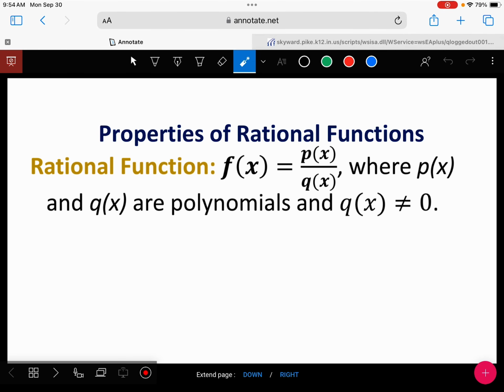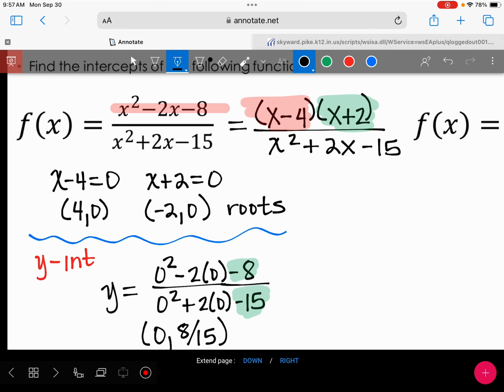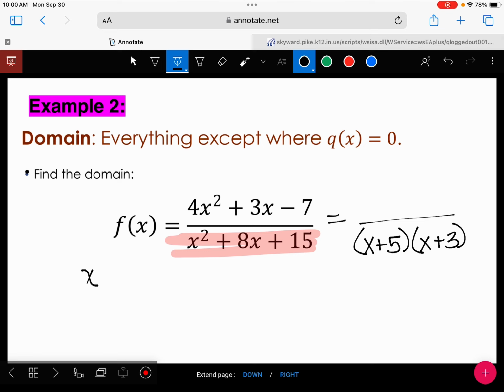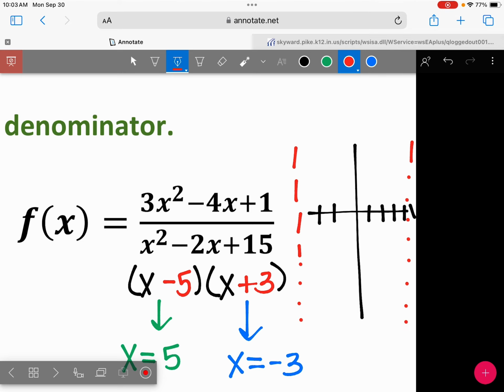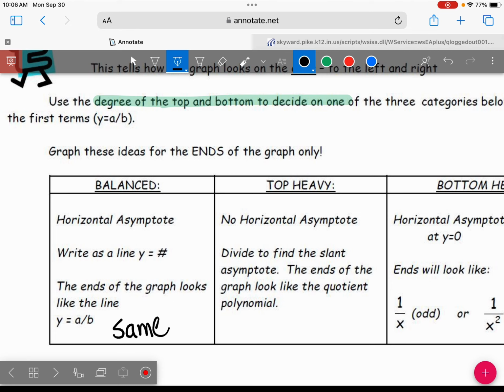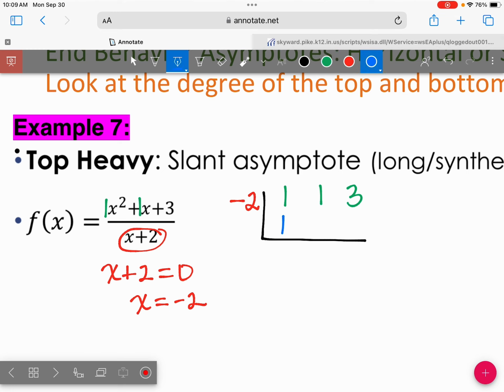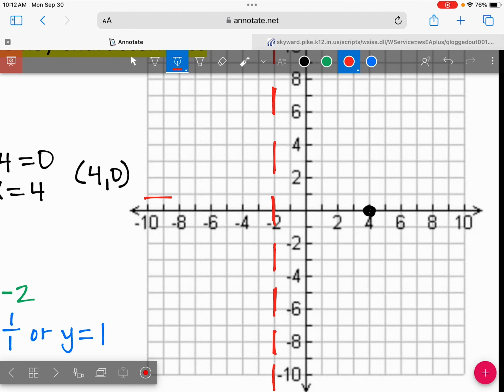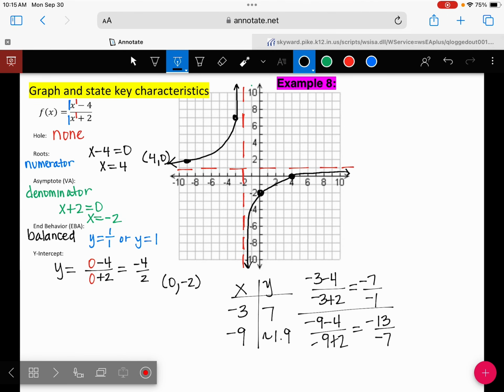Introduction to Graphing Rationals example 1-8